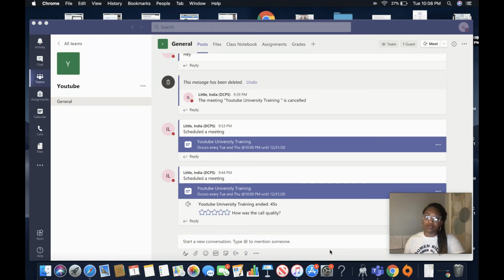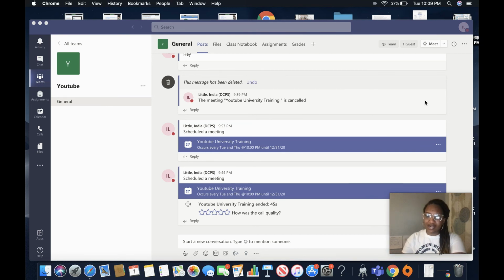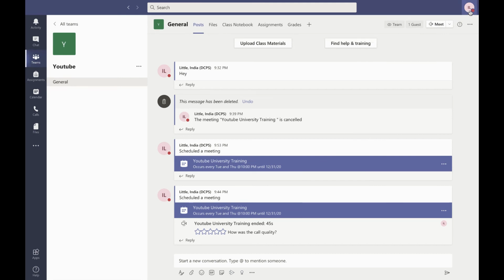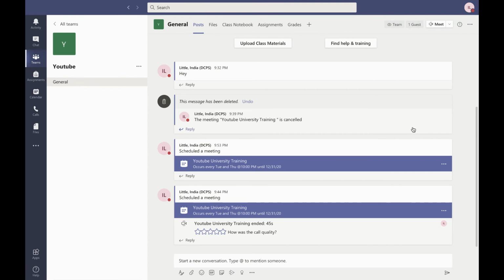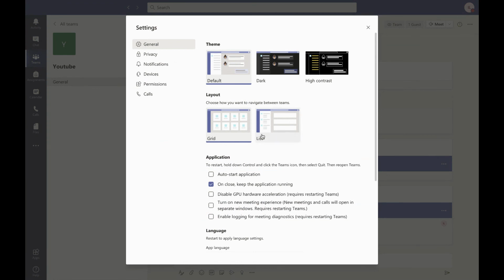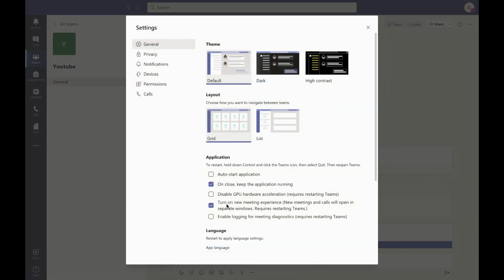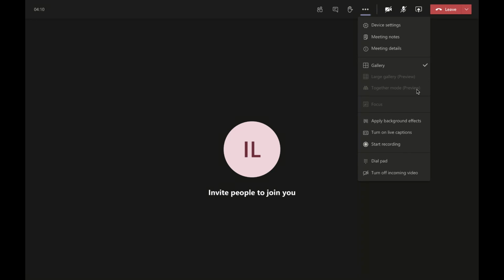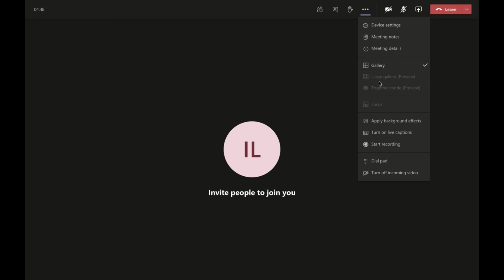How to create large gallery for Microsoft Teams, set virtual backgrounds, and update teams!